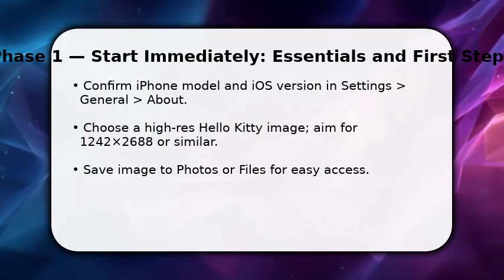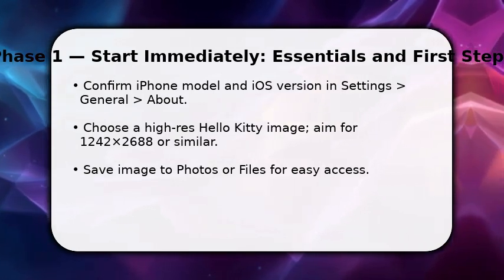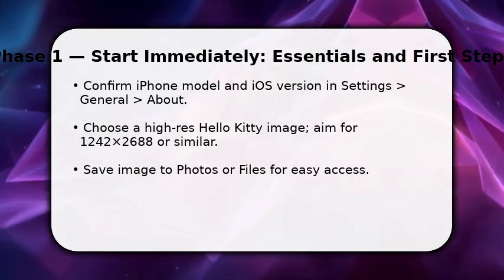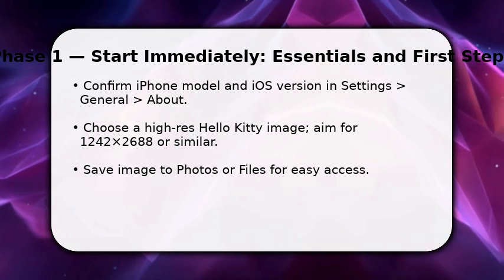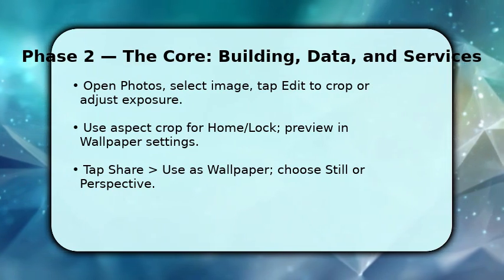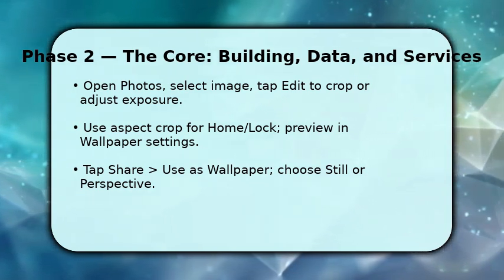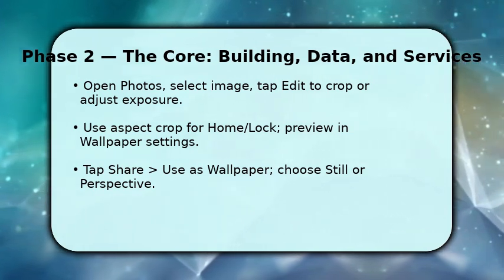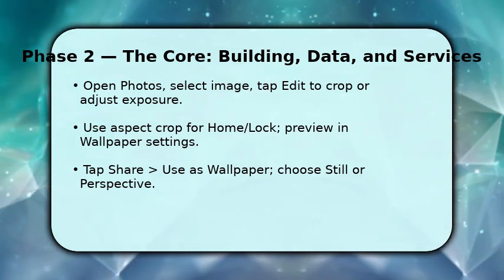How to Get Hello Kitty Wallpaper on Iphone (easy Method)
How to Get Hello Kitty Wallpaper on Iphone (easy Method) | 🔒 Surfshark VPN Deal — Stay private and secure. $1.99/mo + 3 Months Free ▸

Discover the simple steps to download Hello Kitty wallpaper for your iPhone. This quick guide covers downloading from trusted sources and installing on iOS devices, ensuring a fun addition without compromising security.

Hello Kitty Wallpaper, Download IOS, How To Get Hello Kitty On Phone, Install Applications For iPhone, Trusted Downloads Source, iPhone Accessories,